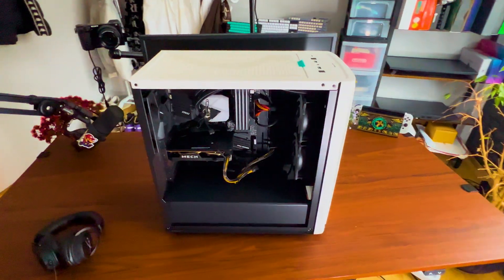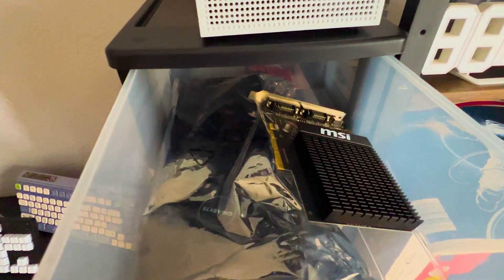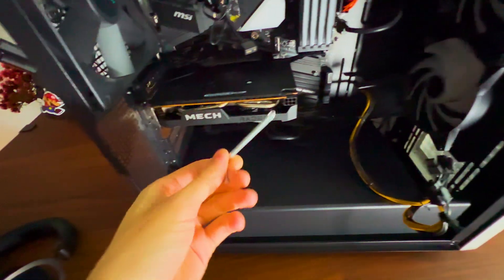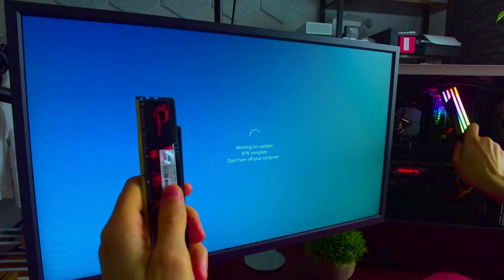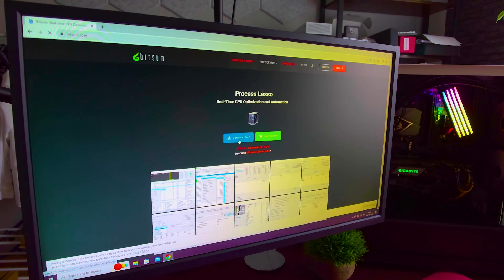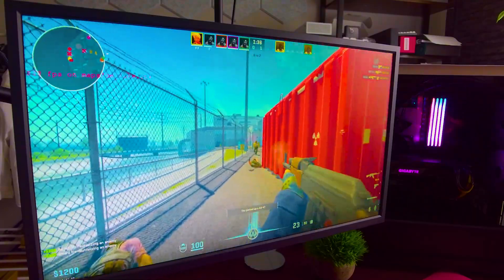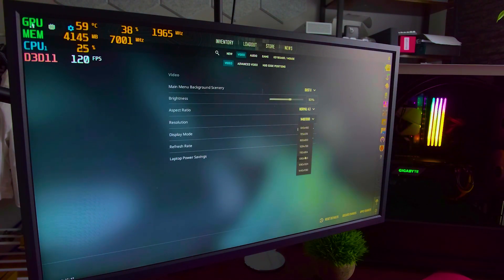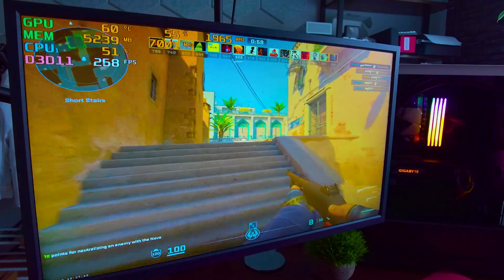I Build A Cheap Gaming Pc For Under $400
In this video, I'll show you how I built and optimized my 400$ CS2 gaming PC (FPS BOOST). This is an incredibly easy and affordable way to get a powerful and stable CS2 gaming PC, without spending a fortune.

By following these simple steps, you can build a CS2 gaming PC that runs smoothly and effortlessly. I'll also show you the best settings for fps in CS2, so you can boost your gaming performance to the next level! This is a great way to get started with CS2 gaming, without spending a lot of money. So join me in this exciting video, and see how easy and affordable it is to build a powerful and high-performance CS2 gaming PC!

► More Guides: StripeZ Plays

Building PC (0:00)
Tweaking PC (3:21)
1080p Comp Settings (4:35)
1080p Low Settings (5:30)
1280x960 (6:00)

► Title: So I Build a 400$ CS2 Gaming PC..